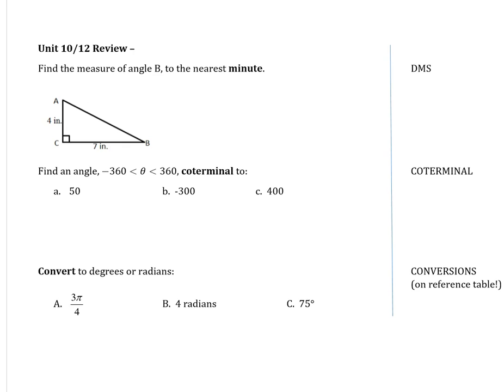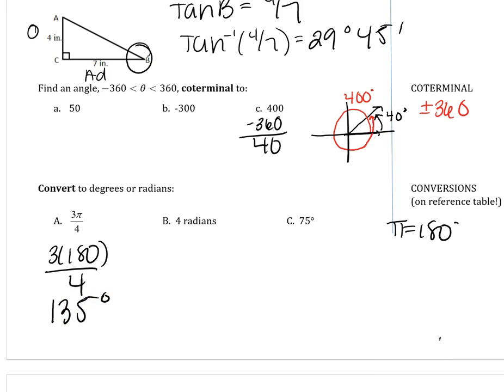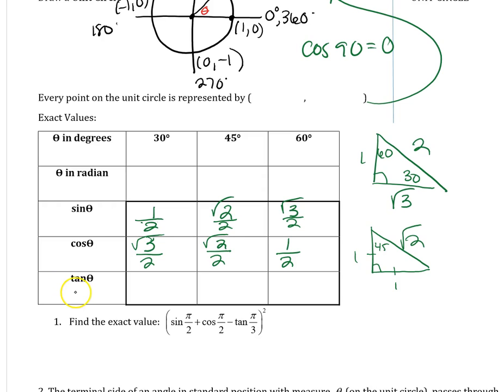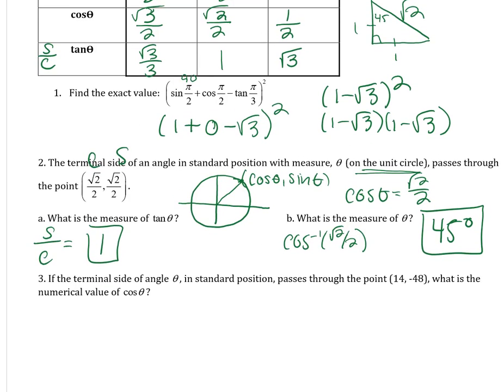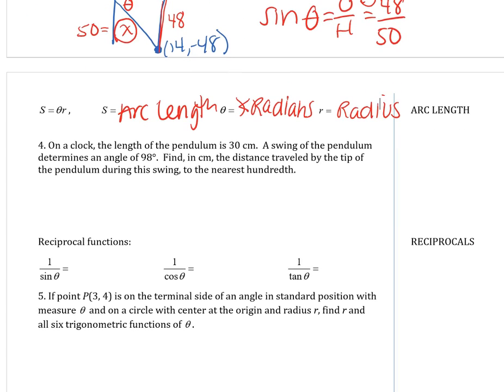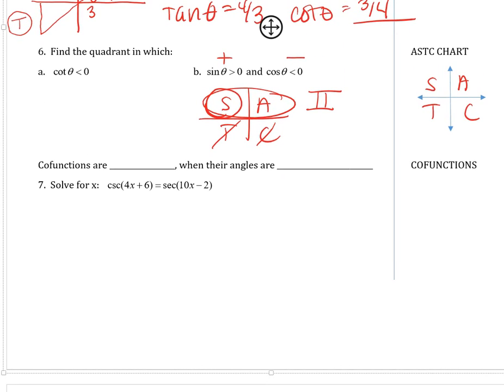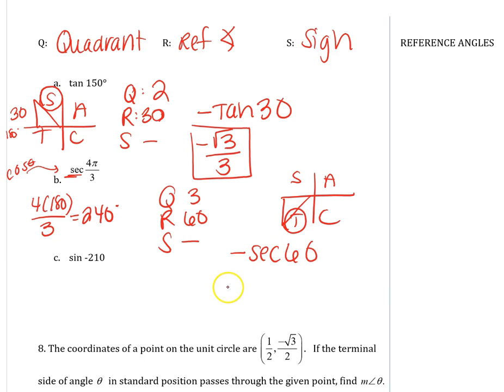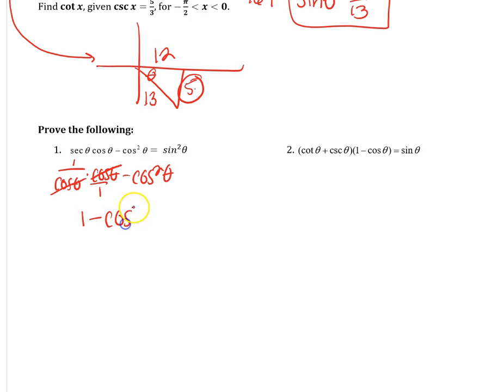Unit 1012 Final Exam Review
A jam packed adventure through the land of trigonometry